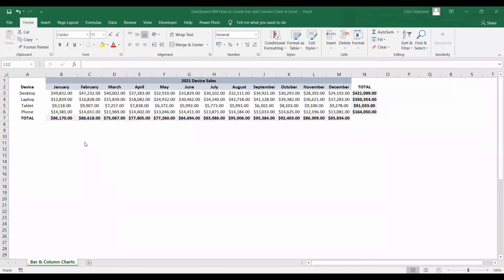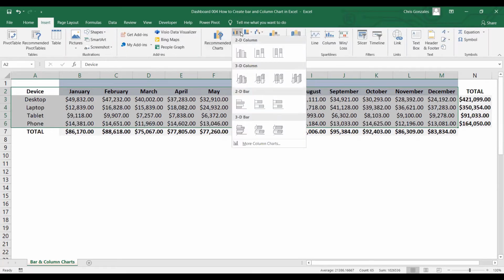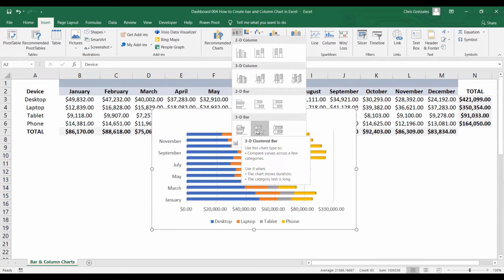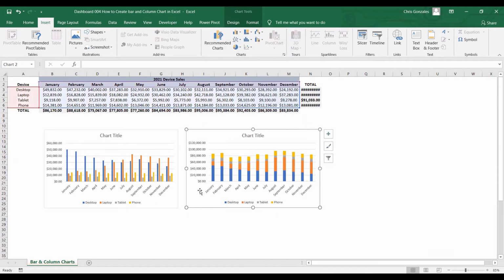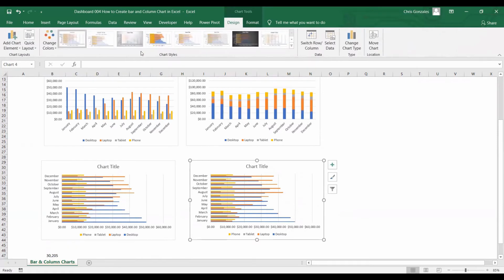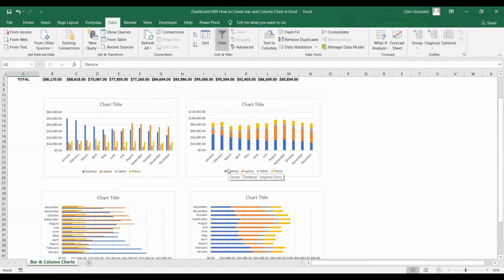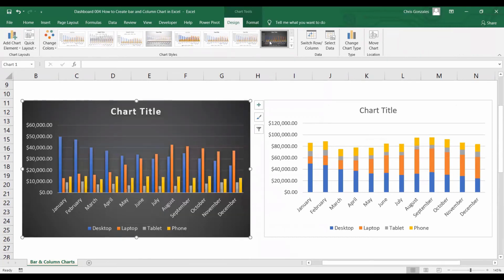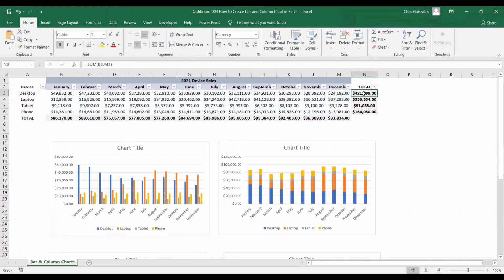How to Create Bar and Column chart in Excel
In this video you will learn how to create Bar and Column Charts in Microsoft Excel